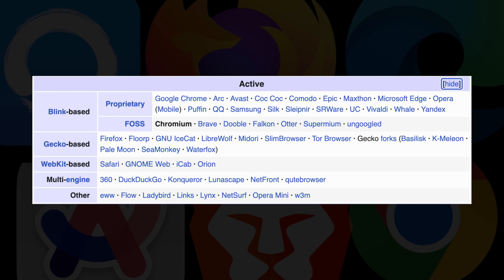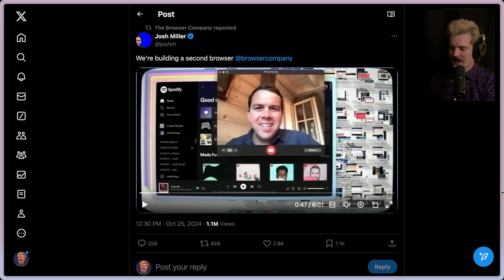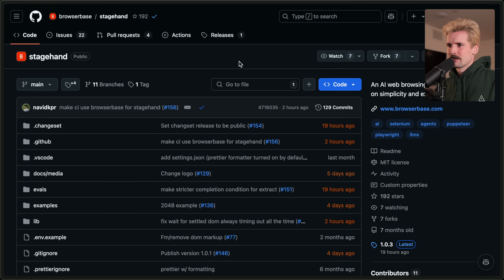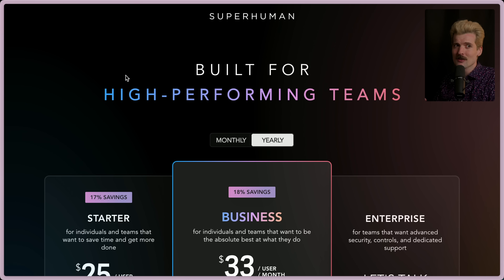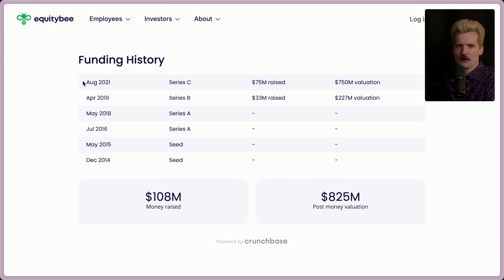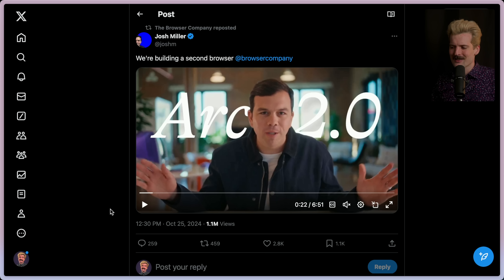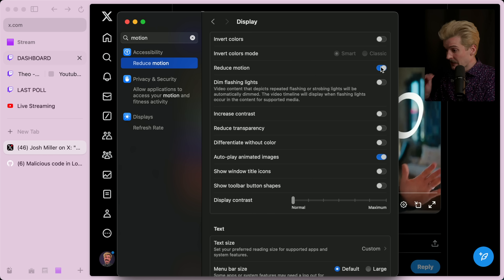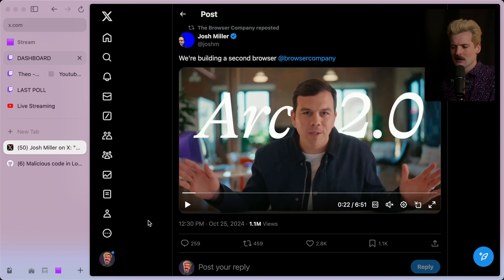My favorite browser is (kind of) dead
I love Arc. That's why I'm scared. I really hope they prove me wrong here.